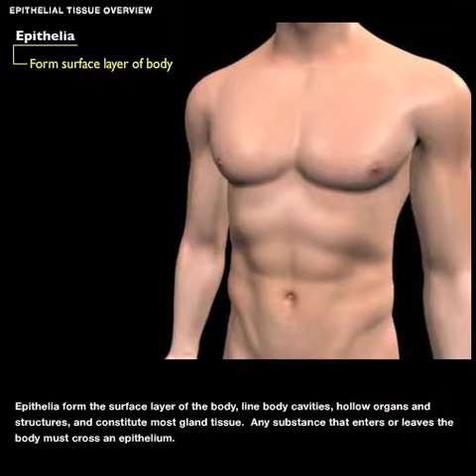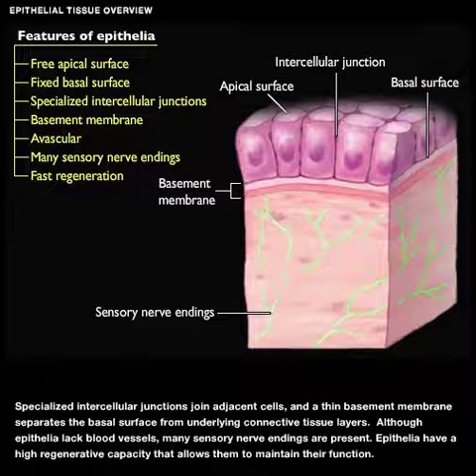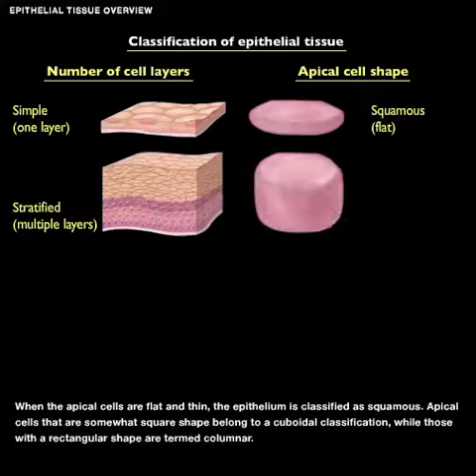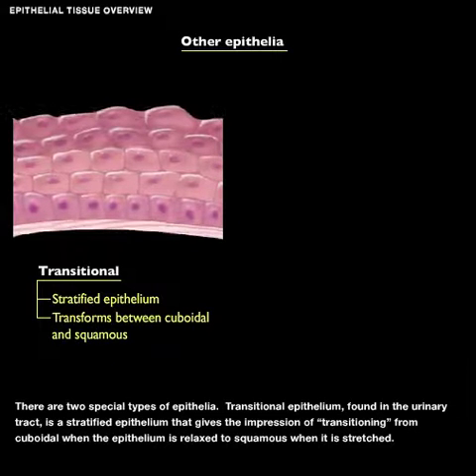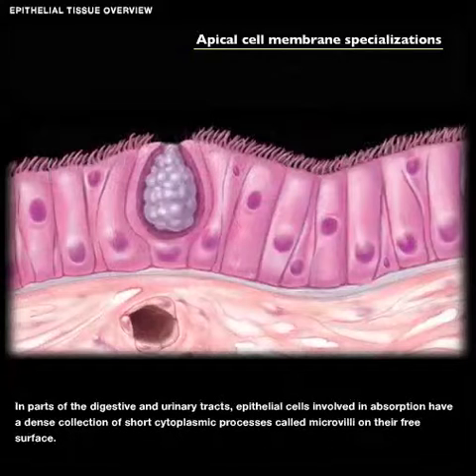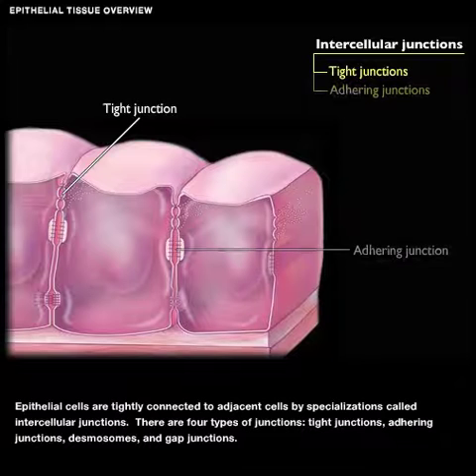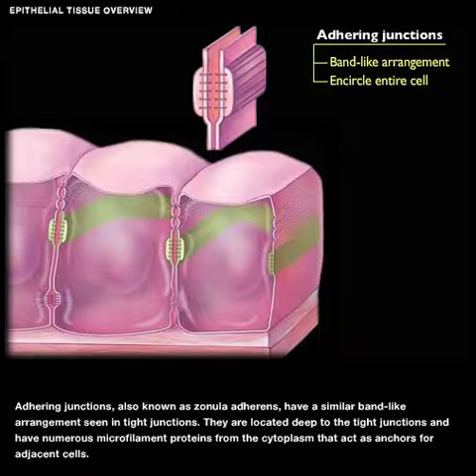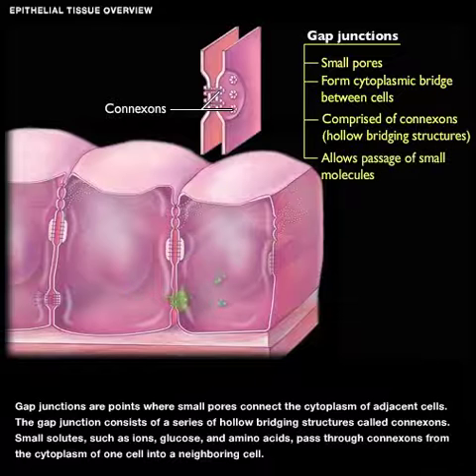Epithelial tissue overview